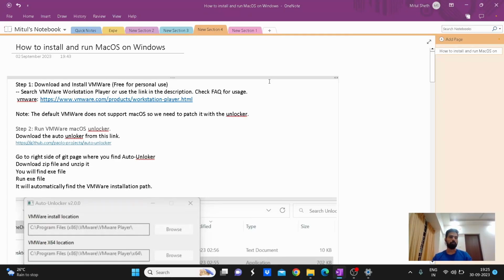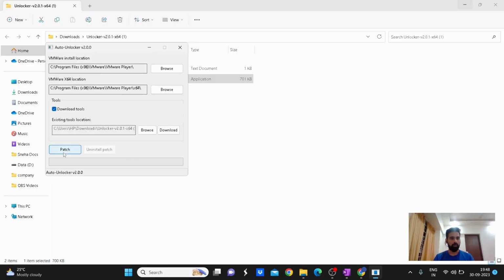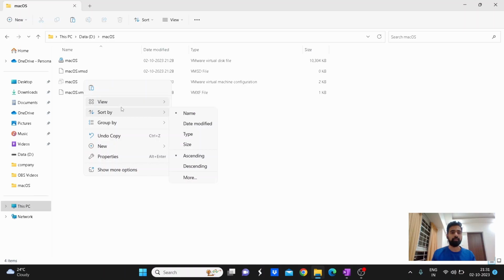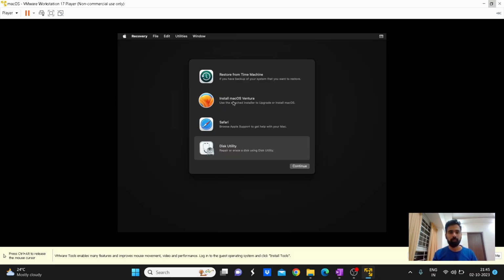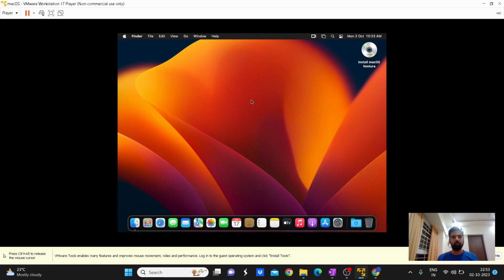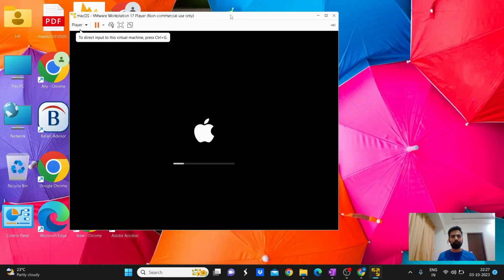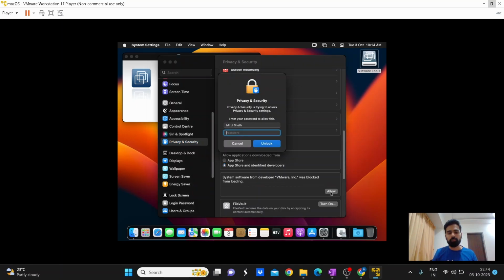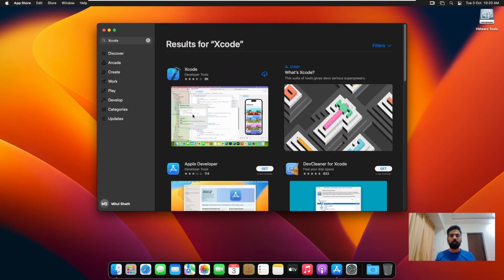Create iOS Apps on Windows: Break the Rules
Add this lines at the end

smbios.reflectHost = "TRUE"
hw.model = "MacBookPro14,3"
board-id = "Mac-551B86E5744E2388"
smc.version = "0"
ulm.disableMitigations = "TRUE"
Edit ethernet0.virtualDev = "vmxnet3"

Also check value of
ethernet0.virtualDev = "vmxnet3"

For AMD Machine
smc.version = "0"
cpuid.0.eax = "0000:0000:0000:0000:0000:0000:0000:1011"
cpuid.0.ebx = "0111:0101:0110:1110:0110:0101:0100:0111"
cpuid.0.ecx = "0110:1100:0110:0101:0111:0100:0110:1110"
cpuid.0.edx = "0100:1001:0110:0101:0110:1110:0110:1001"
cpuid.1.eax = "0000:0000:0000:0001:0000:0110:0111:0001"
cpuid.1.ebx = "0000:0010:0000:0001:0000:1000:0000:0000"
cpuid.1.ecx = "1000:0010:1001:1000:0010:0010:0000:0011"
cpuid.1.edx = "0000:0111:1000:1011:1111:1011:1111:1111"
smbios.reflectHost = "TRUE"
hw.model = "iMac19,1"
board-id = "Mac-AA95B1DDAB278B95"

In this video, we're going to show you how to create iOS apps on Windows without any trouble. By breaking the rules, we're going to show you how to create iOS apps using a Windows.

If you're looking to learn how to create iOS apps on a Windows PC, then you need to watch this video! By following our step-by-step instructions, you'll be able to create iOS apps on windows.